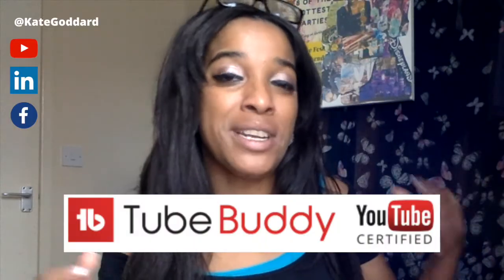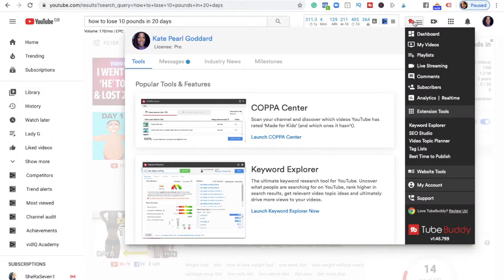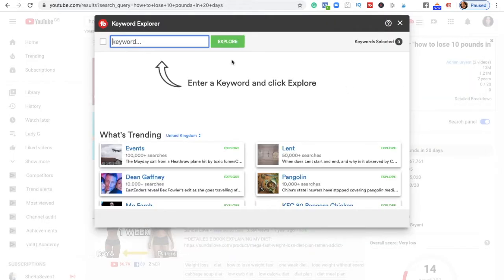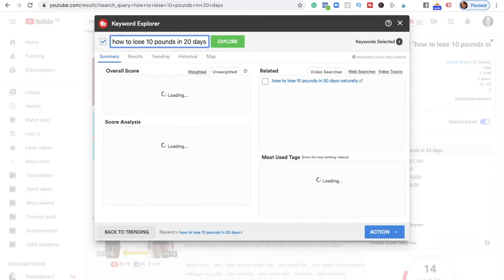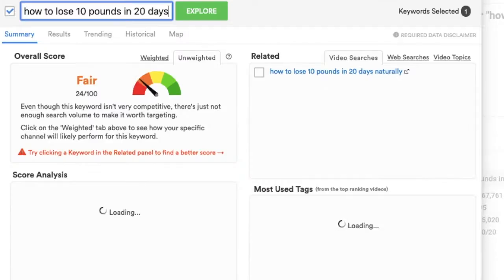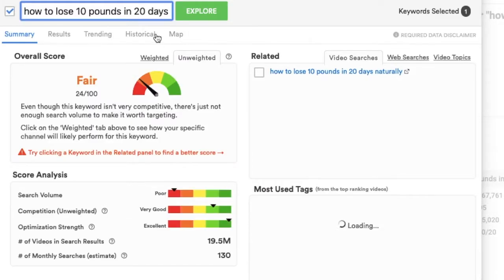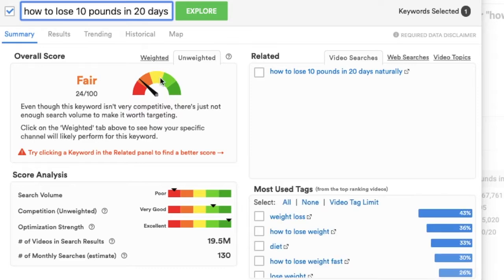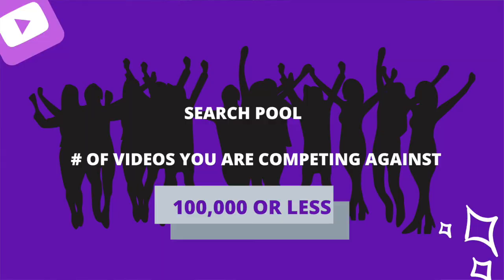YouTube Video SEO Tutorial (For New YouTube Channel)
YouTube Video SEO Tutorial (For New YouTube Channel) // Have you been creating amazing YouTube videos and uploading them, but not getting the views you’d hoped for?

💸 Join THE #1 Facebook Community for entrepreneurs, business owners and freelancers who want to BOSS it with YouTube and video

👩🏾‍💻 How To Work With Kate To Grow Your Business With YouTube 🔥
You can learn so much from this channel that will help you do YouTube and video better for your business!

But, if you are done trying to piece together all that free information and ready to take your YouTube channel and business to the next level, here are a few ways I can help you:

Song: Something Crazy
Performed by Particle House feat: Ed Mills